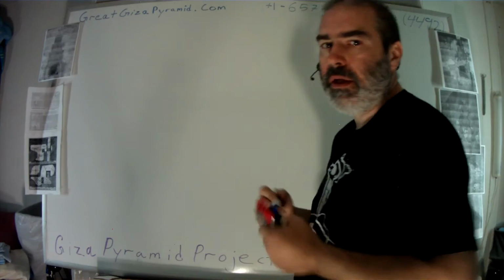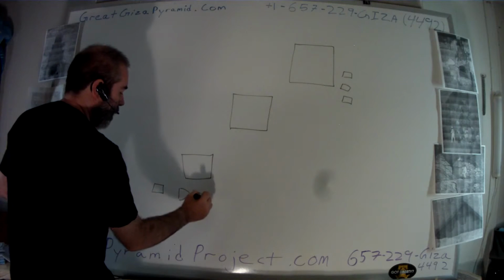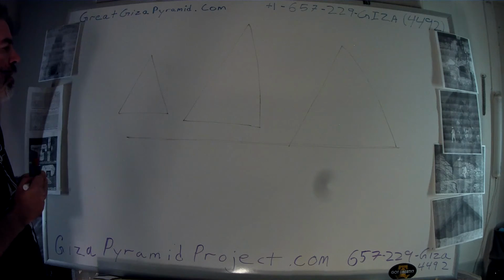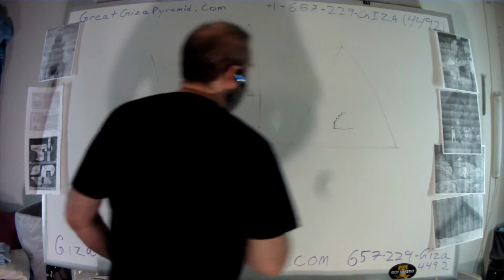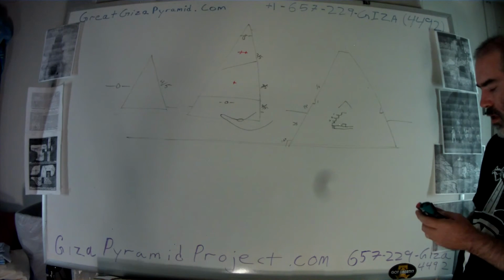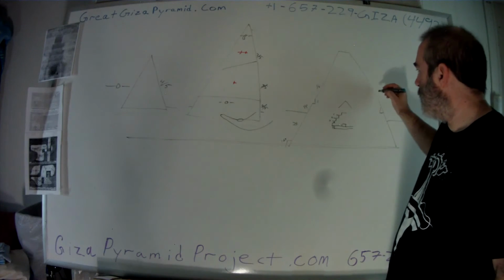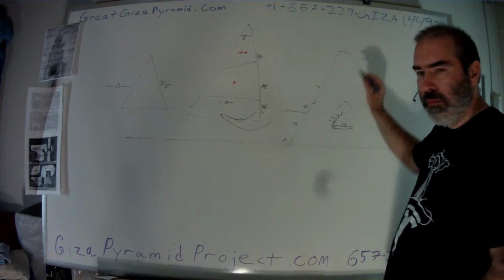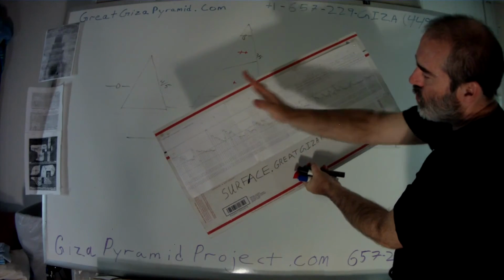Great Giza Pyramid - The Giza Plateau and Structures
The Great Giza Pyramid sites on the Giza Plateau.  Several other structures on the plateau play a part in the system.  This videos is a quick overview of the plateau and the other structures that aid in the function and relay of information.

Facebook, Plus, Twitter
Skype, Hangouts, Zoom
(657)229-GIZA